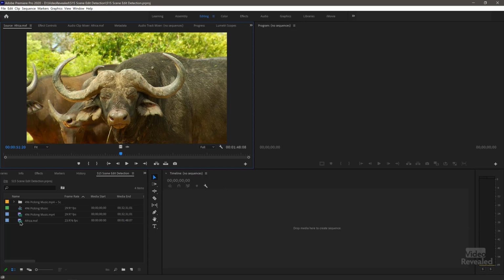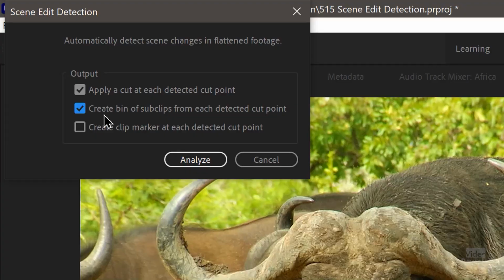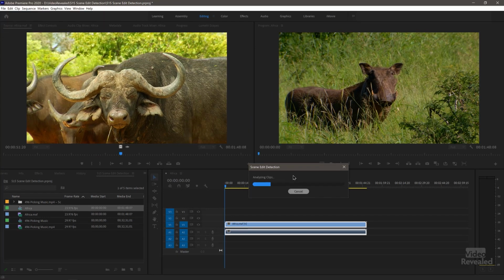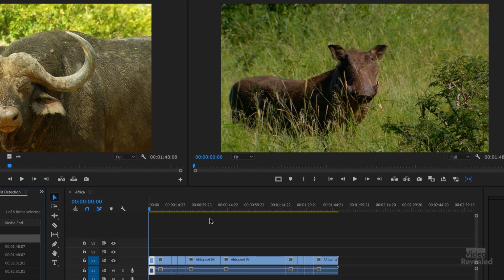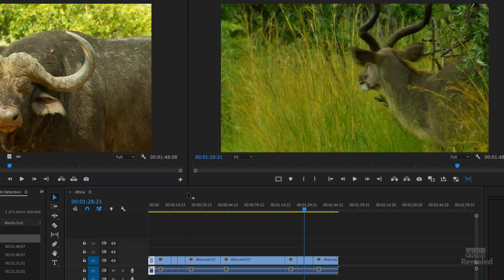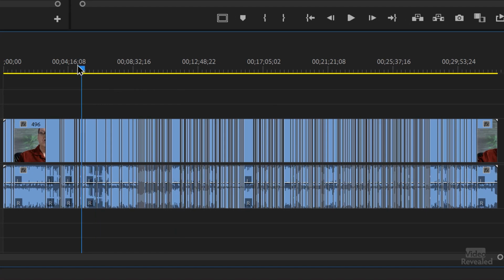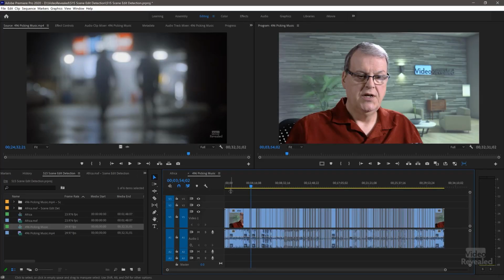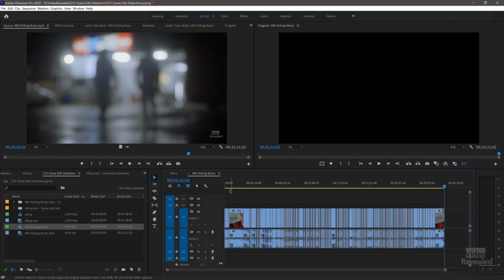AI Scene Edit Detection in Adobe Premiere Pro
Scene Edit Detection will automatically cut up a single clip video right at each edit point using artificial intelligence. Cuts can be turned into useful Sub-clips and markers too!

QUESTIONS?

THANKS!